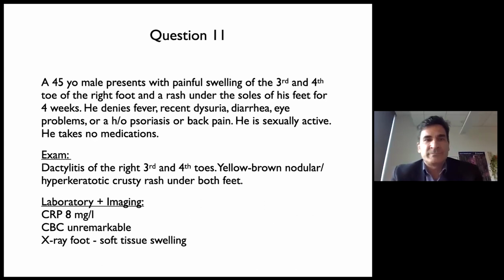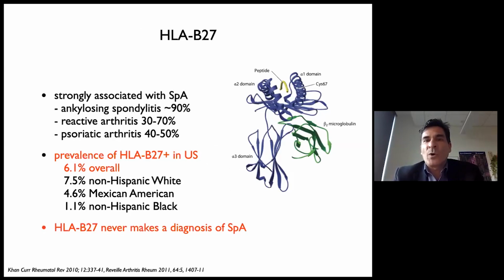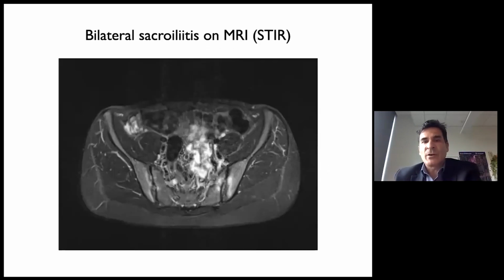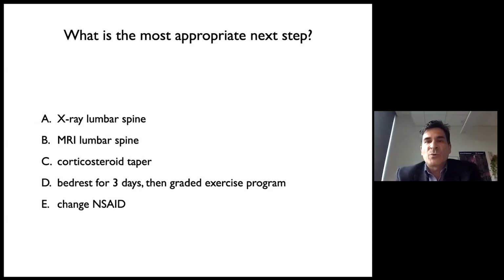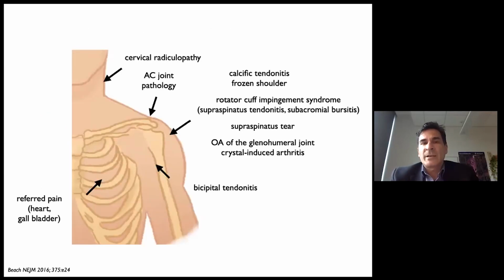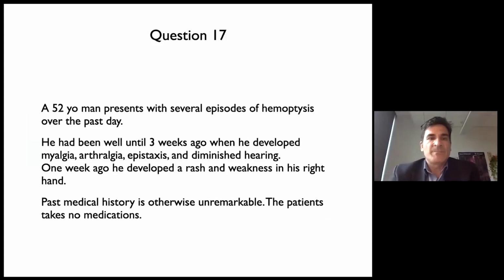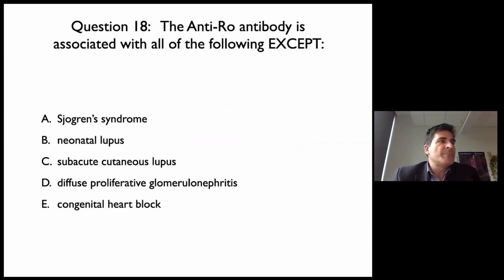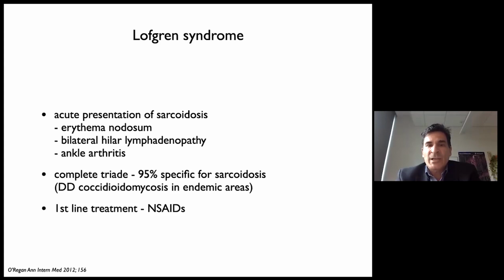154 Rheumatology Board Review Part II